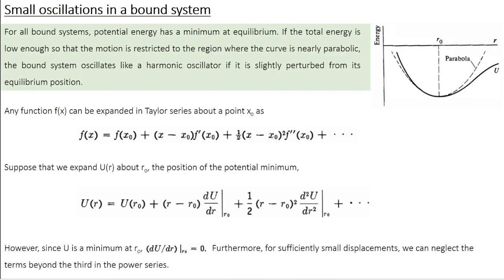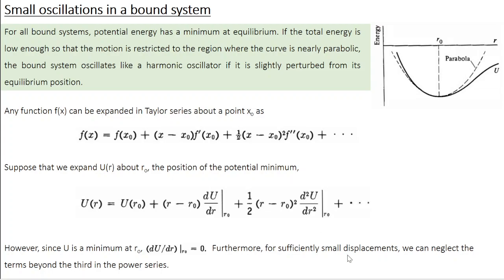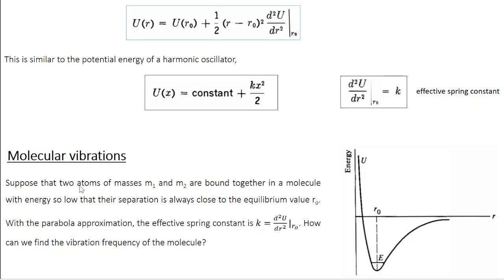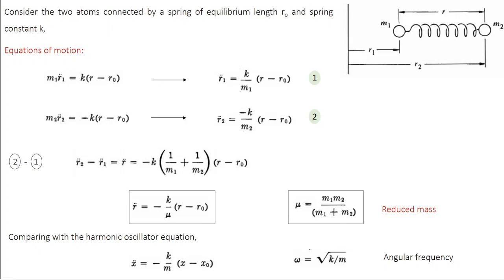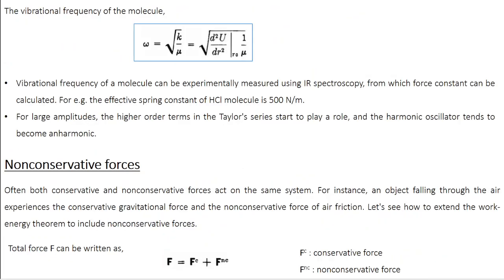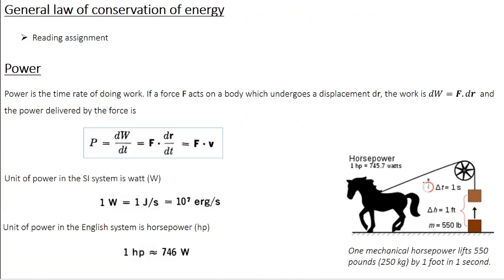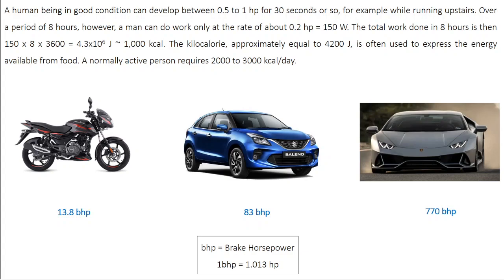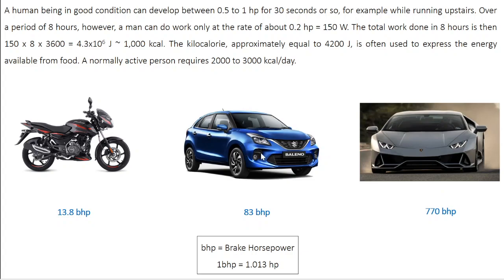Mechanics I Lecture #17 Module 2.6